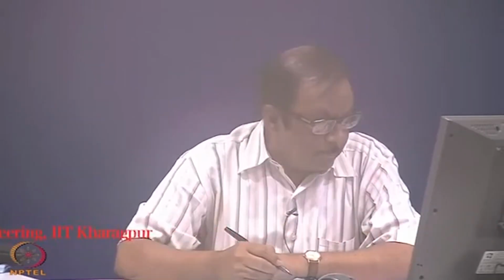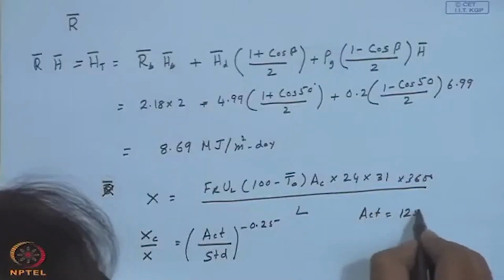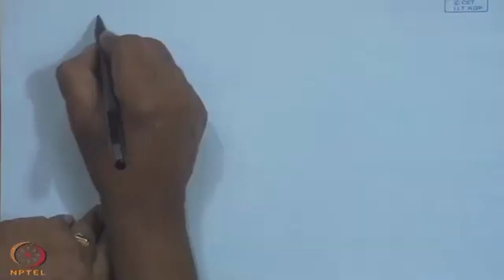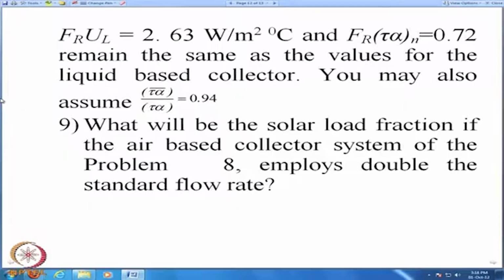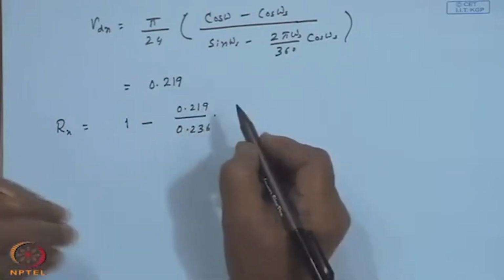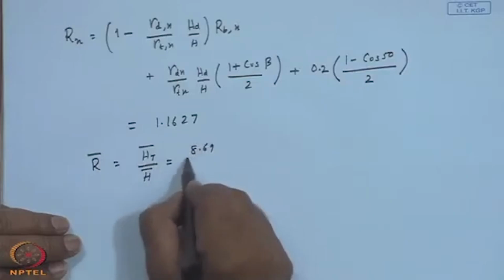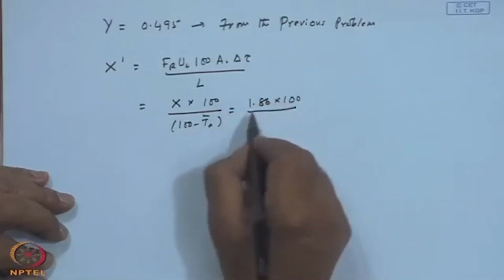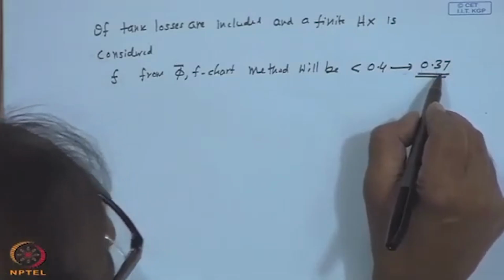Lec35: Exercise - 2 (Contd.)